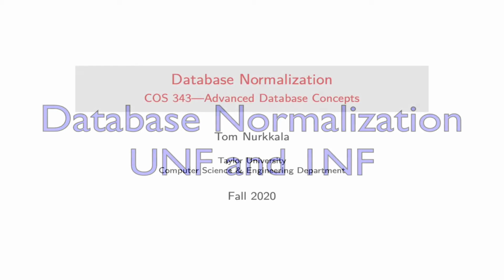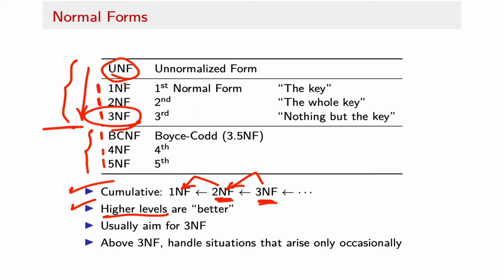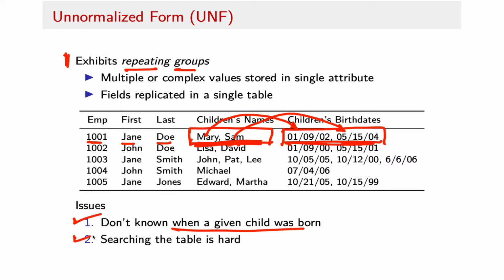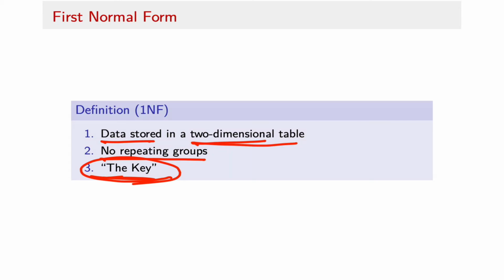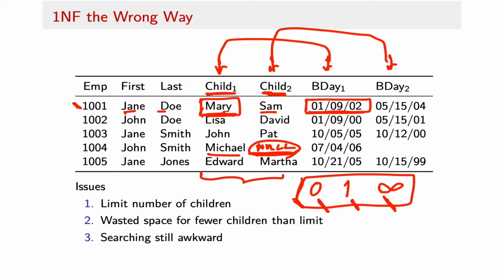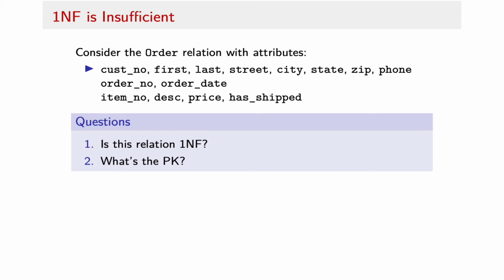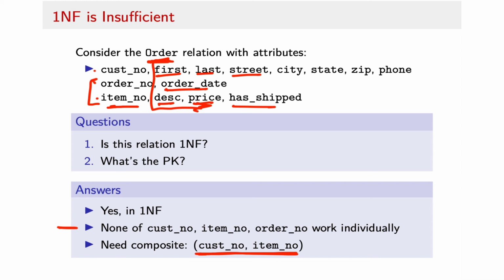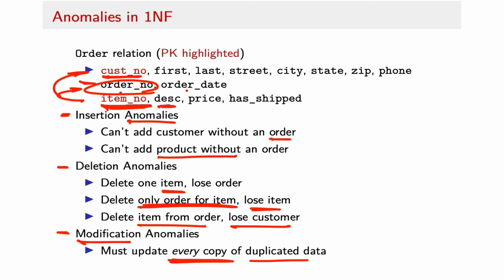Normalization - UNF and 1NF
Introduction to database normalization and first normal form